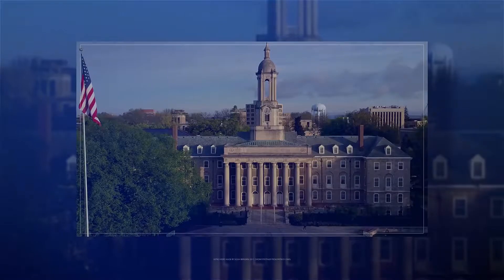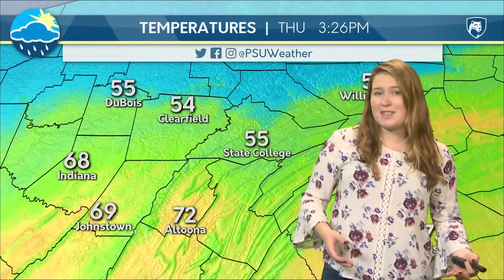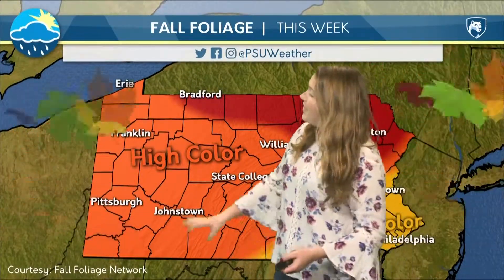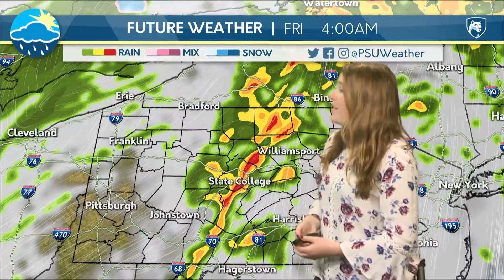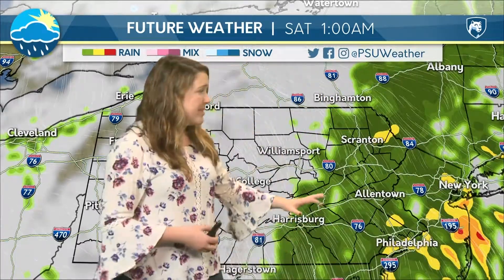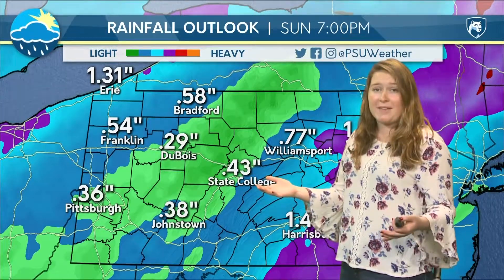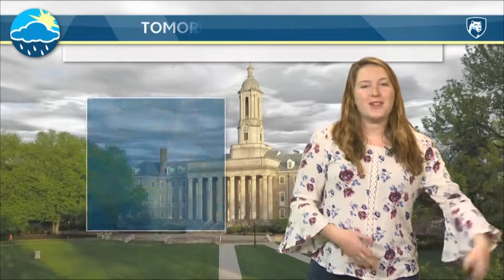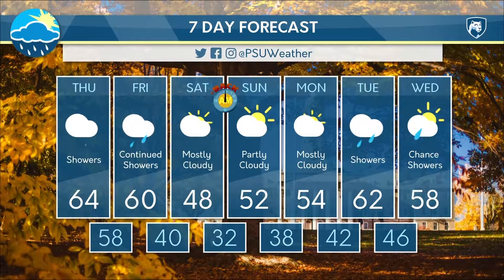Thursday Evening Forecast November 1st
It is going to be a soggy evening here in Center County, all that and more in Vivian Rennie's forecast